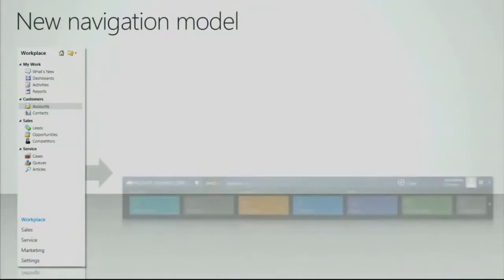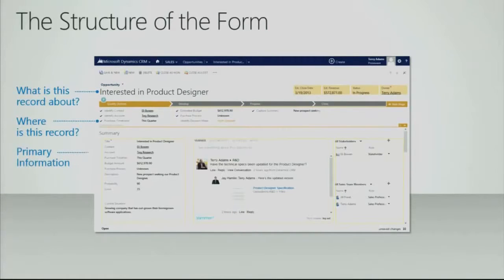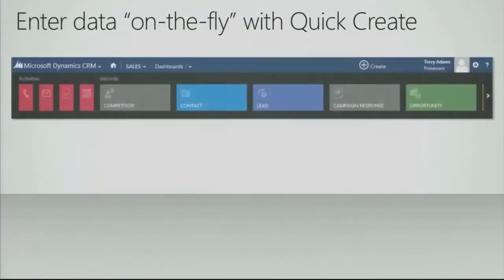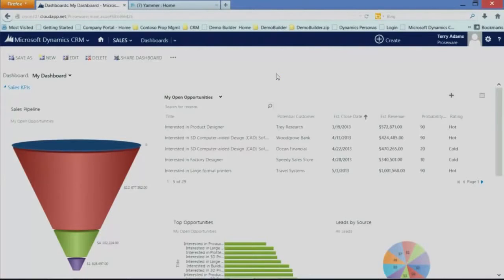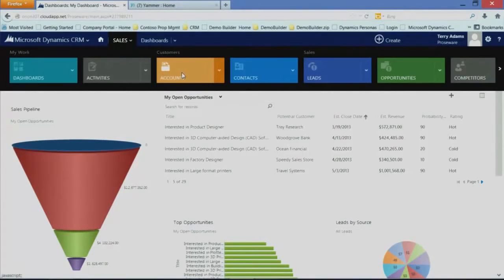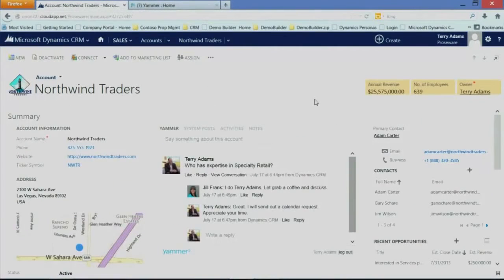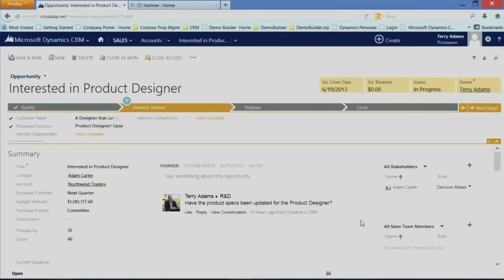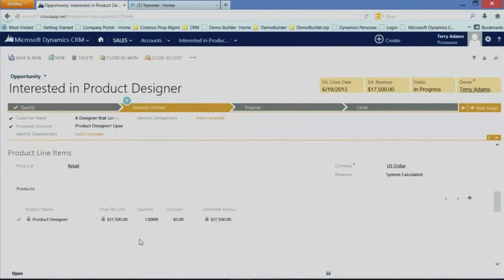Microsoft Dynamics CRM 2013 User Experience Overview